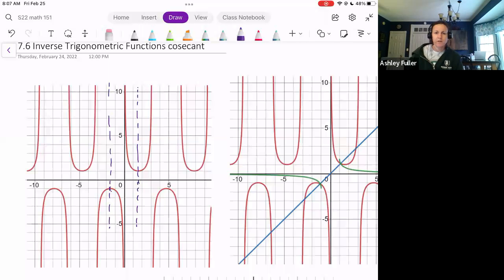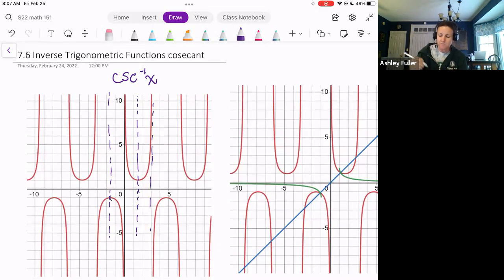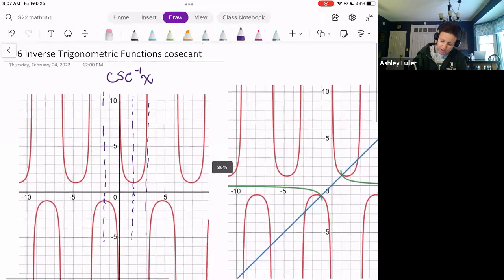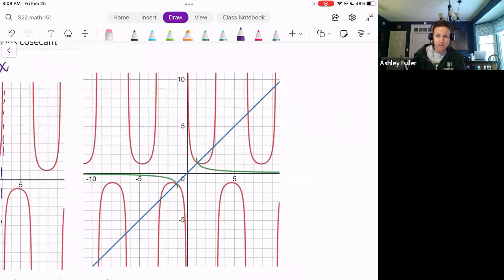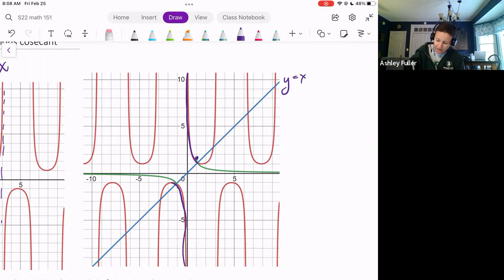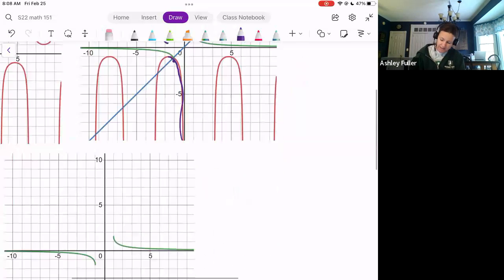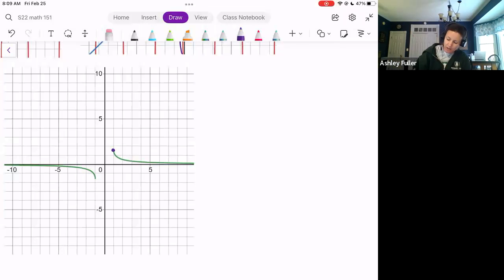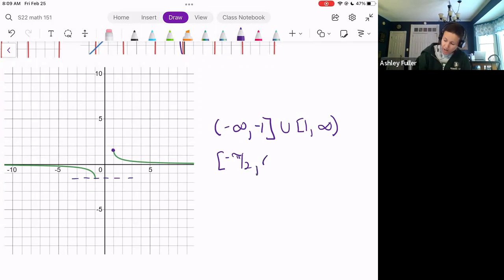7.6 Inverse Cosecant